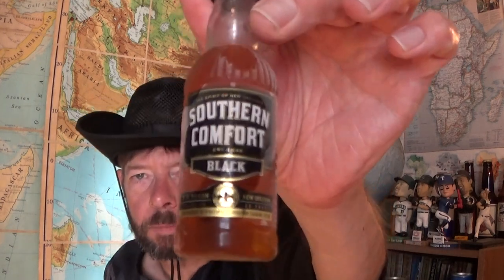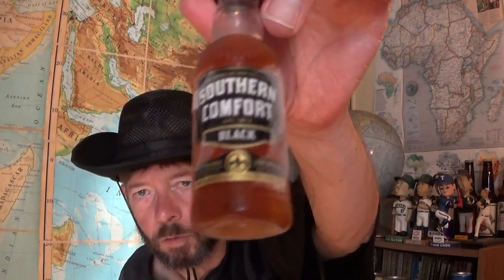Southern Comfort Black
80 proof. Spirit whiskey liqueur, with natural flavors and caramel color. Produced in America by The Sazerac Company.

"Smooth taste. Bold character. Southern Comfort Black brings unmistakable whiskey flavor, with our signature touch of stone fruit and spices. It doesn’t follow all the whiskey rules – just always leads to a good time."